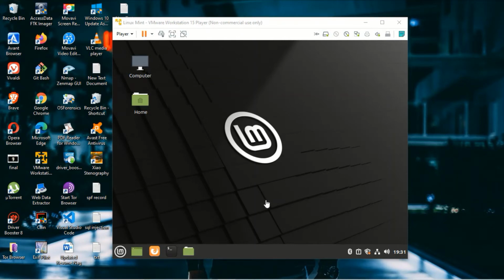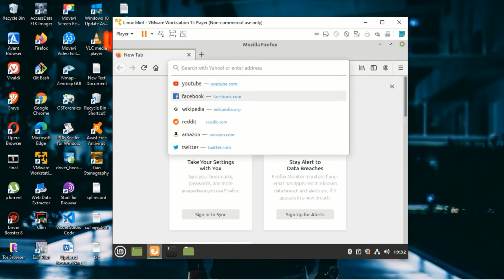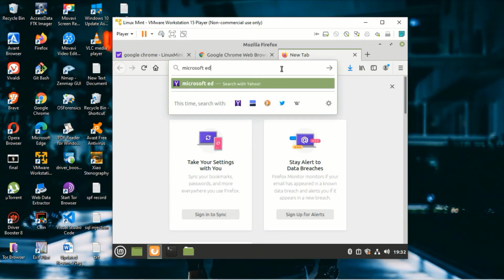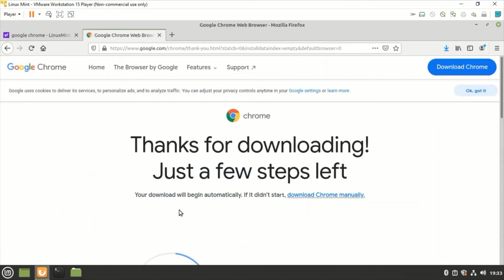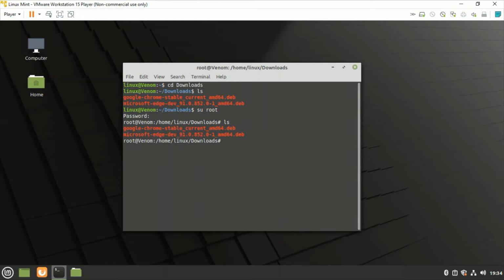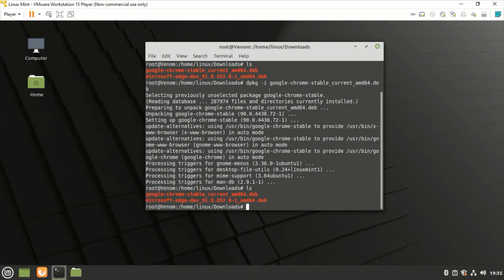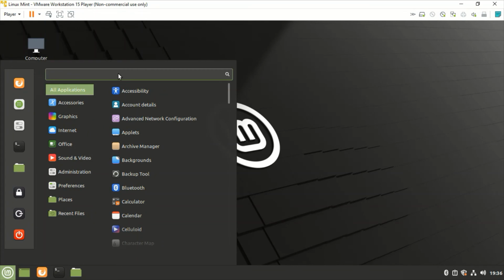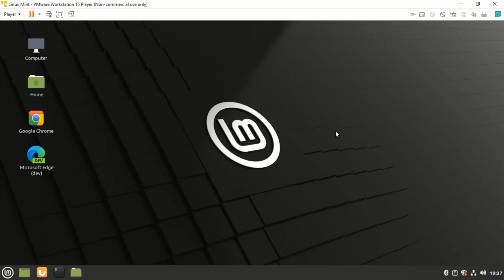How to Install Google Chrome and Microsoft Edge In LInux Mint-20(Very Easy)